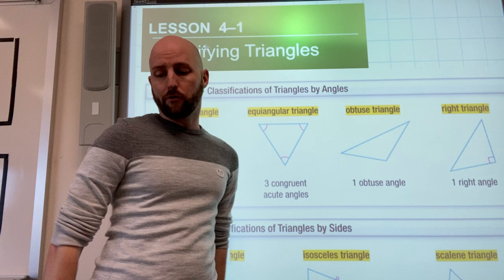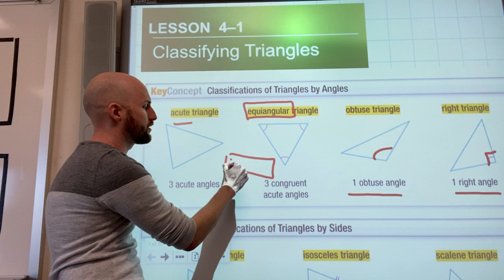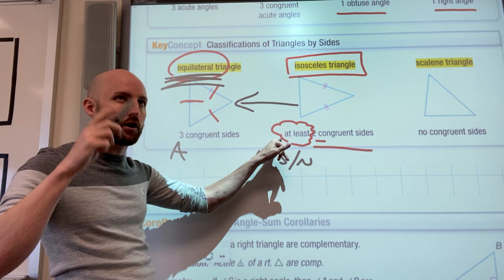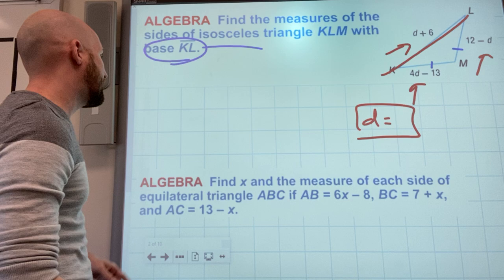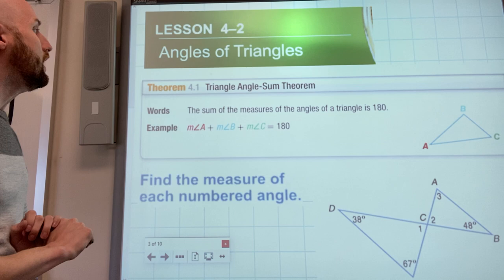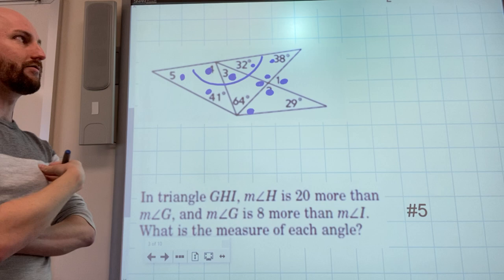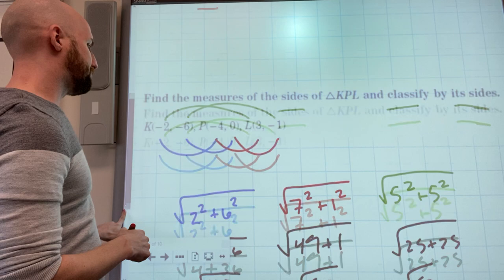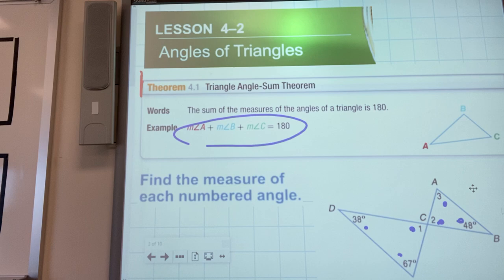KAP Geometry: 4.1/4.2 Classify Triangles